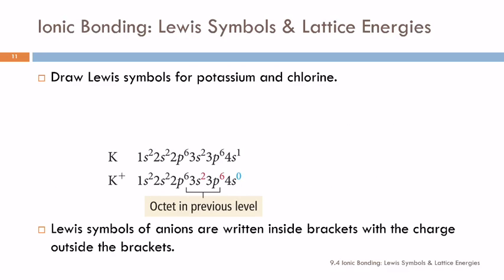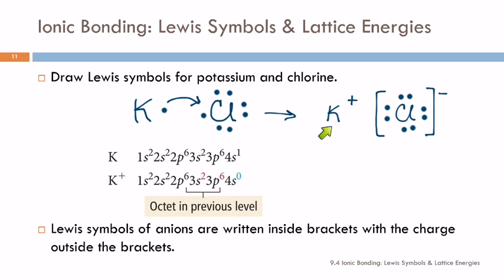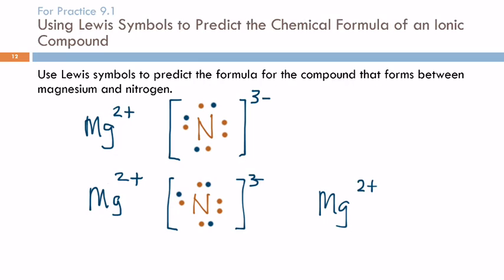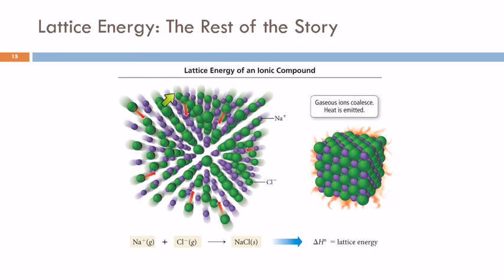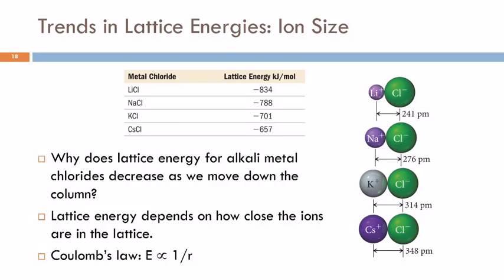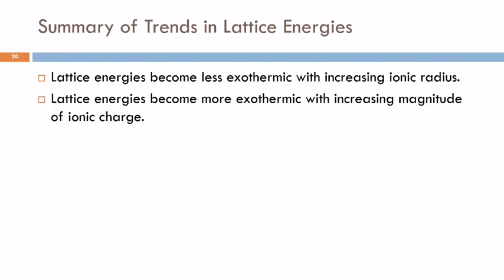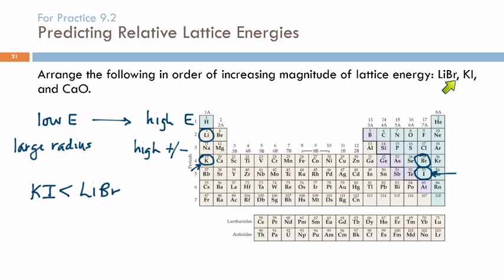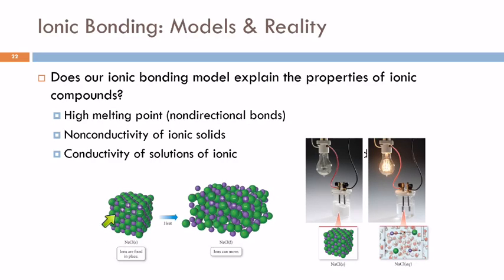9.4 Ionic Bonding: Lewis Symbols & Lattice Energies